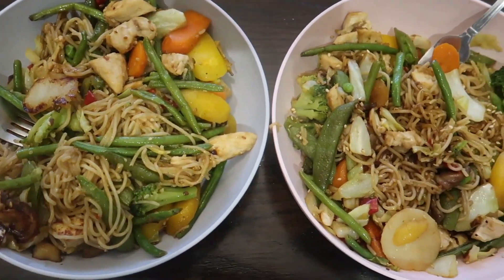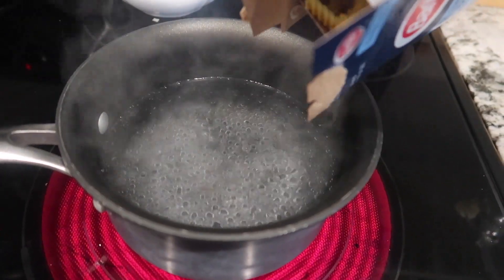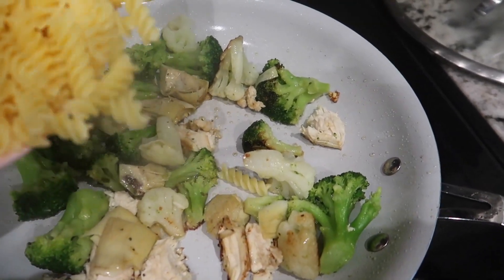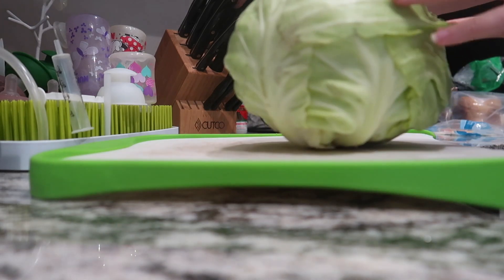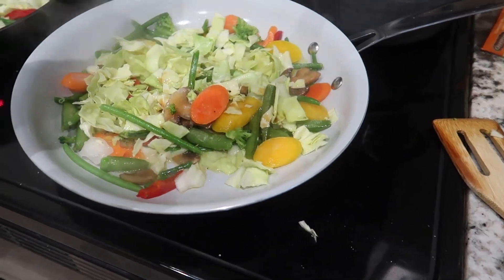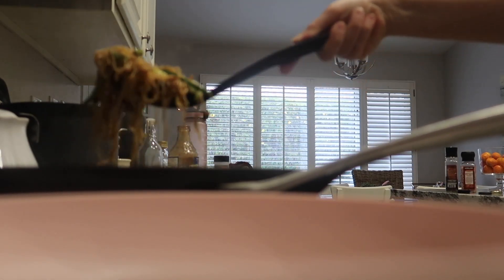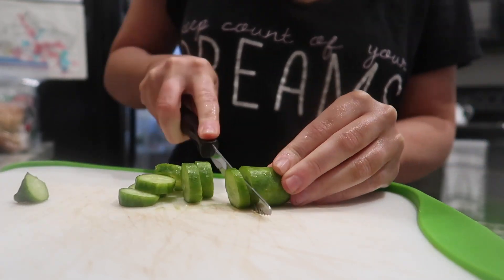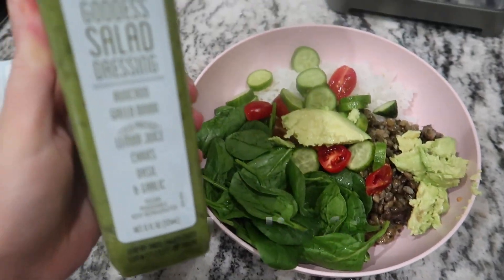3 EASY MEAL RECIPES | GLUTEN FREE & DAIRY FREE MEALS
In this video im showing you how to make 3 easy meals from start to finish! Everything is gluten and dairy free! Tag us on instagram if you make one of these @themohadjerfamily and please let me know if you have any questions!